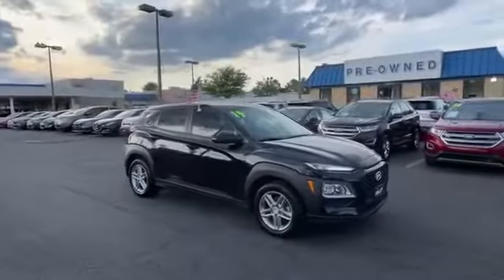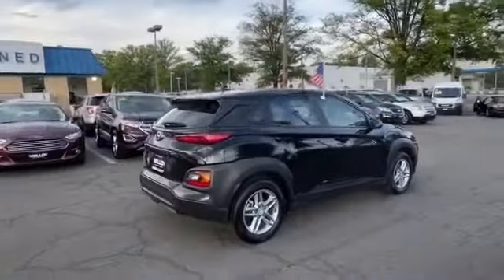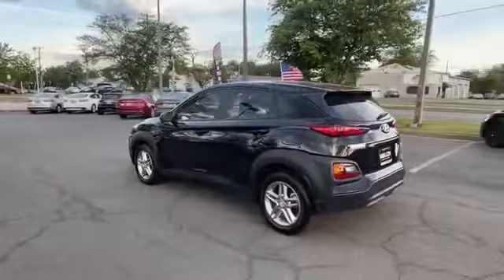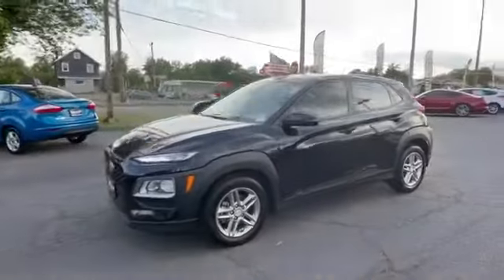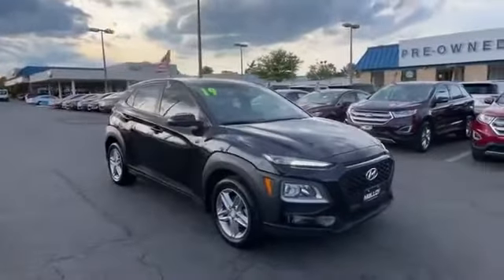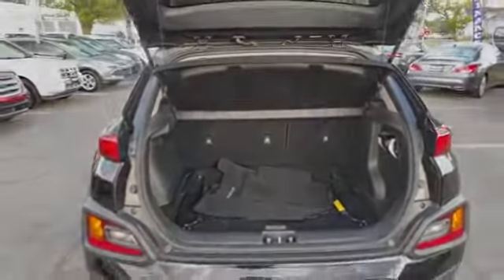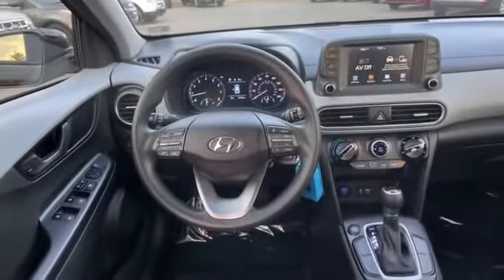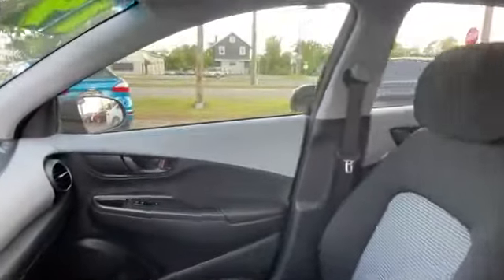Used 2019 Hyundai Kona SE Alexandria, Arlington, Springfield, Falls Church, Fairfax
2019 Hyundai Kona SE KM8K12AA5KU330300 Video

This 2019 Hyundai Kona SE KM8K12AA5KU330300 is full of phenomenal features such as: